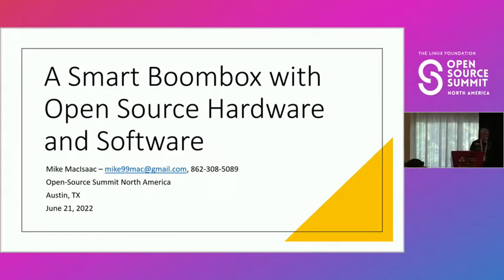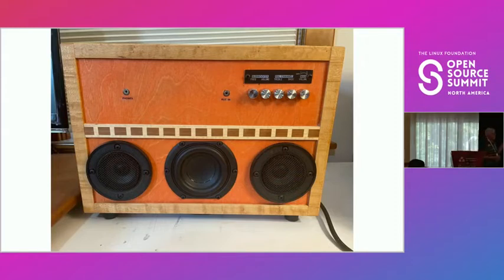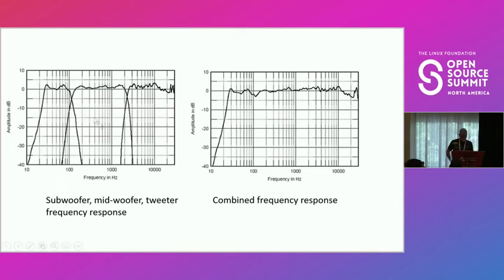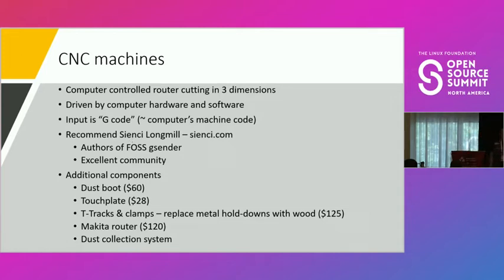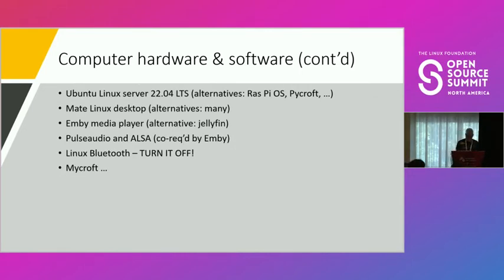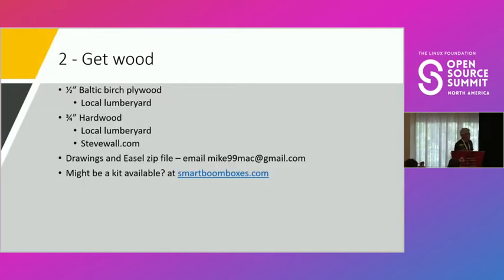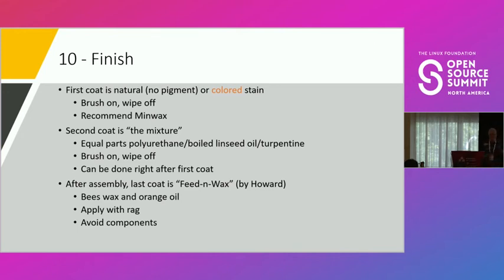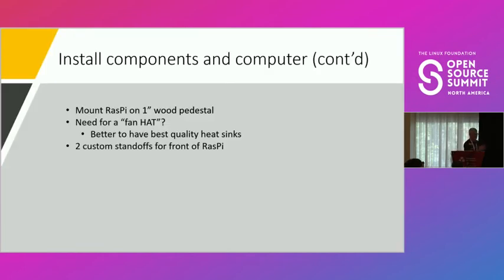A 'Smart Boombox' with Open Source Hardware and Software - Michael Macisaac, Individual